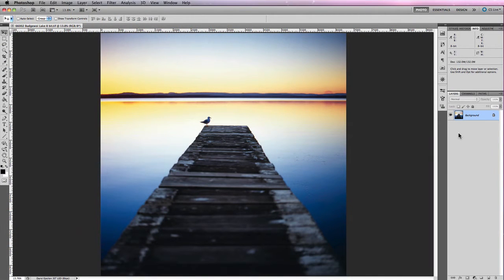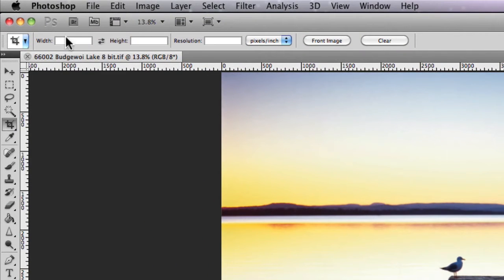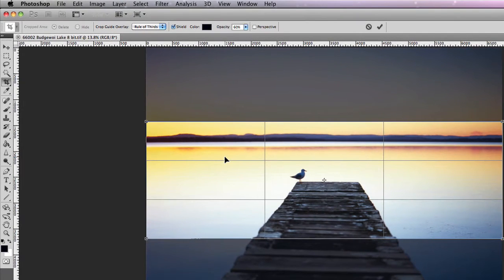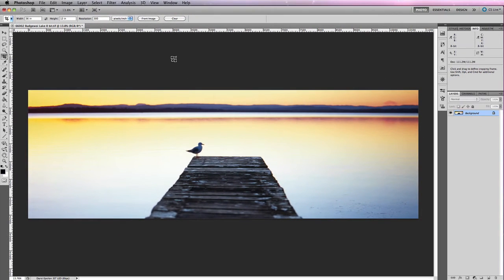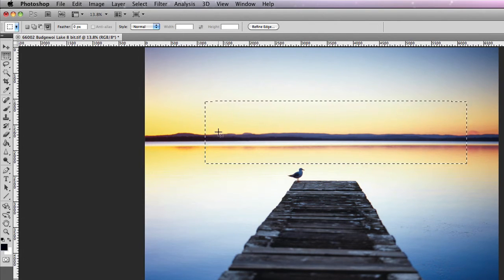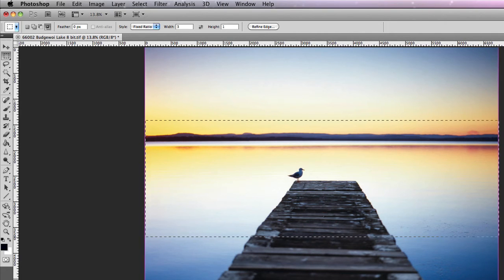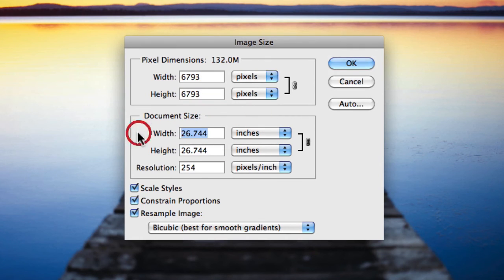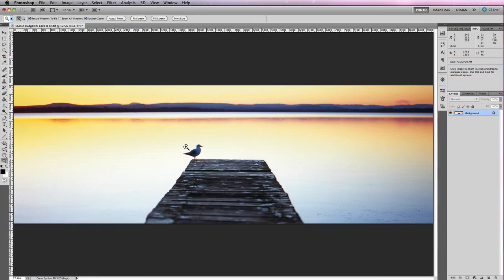How To Crop Images In Photoshop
- There are essentially only a couple of tools in Photoshop for cropping images and they are the crop tool and the marquee tool, which I’m sure at some stage you’ve stumbled across or used. Each of which are fairly self-explanatory, so in this video I’m just going to give a brief overview of how they actually work. So if you’re already familiar with these tools, please feel free to jump to the next tutorial.

Now, the crop tool is located in the tools menu a few icons down from the top. Now, if you want to use the keyboard shortcut, you can press ‘C’ on your keyboard in order to bring up the crop tool also. Now, you’ll notice in the actual Options bar at the top here, you have a couple of different options. You have the width, the height, and the resolution. So this is essentially where you’ll come to actually input values specific to the size that you actually want to crop your image to. So you don’t have to go about and actually utilize these. So if I wanted to, I could go straight ahead and actually crop my image however I want and the resulting dimensions of the image would be specific to the actual current sizing and actual resolution in the image.

But, if I wanted a specific size, what I could actually do is go back up to the width here and say, “I would like, say, a 36 inch.” So I’ll put in 36 and then I’ll put in my actual measurement unit which will be inches, so that’s IN. If you want to do millimeters, you put MM or you can do centimeters which is CM, so fairly straightforward. So I’m going to put inches and for the height I’m going to put 12 inches. So that should give me a panoramic image.

Now for the resolution, you can input 300 pixels per inch, something around that vicinity. So I’m going to do that. You do have the option to switch between pixels, per inch pixels per centimeter. I recommend you leave it to pixels per inch, otherwise, you can get quite confused and your image can end up essentially quite large in size because there is a big difference between pixels per inch and pixels per centimeter.

So once I’ve actually input those values, then what I need to do is actually just go ahead and actually crop the image. So by dragging the mouse across the image then I get my actual cropping mask. So what I can do now is just position that accordingly. So I’m going to bring it down slightly to get the horizon slightly higher in the frame.

For more information on how to crop images in photoshop